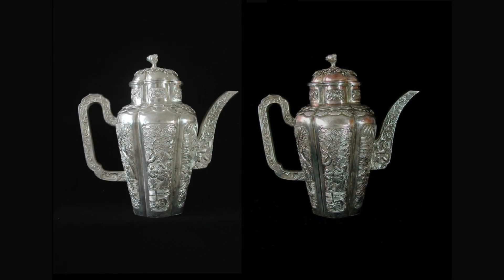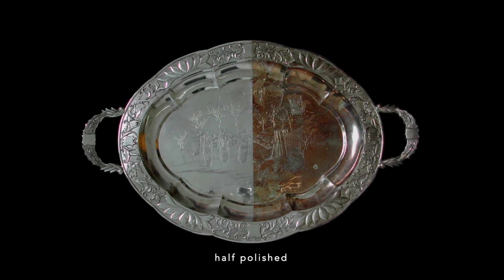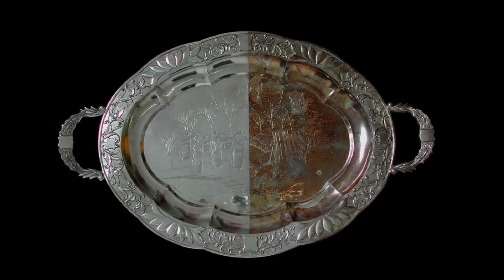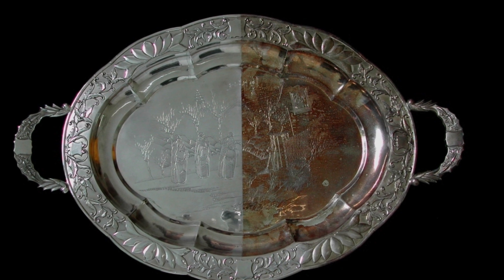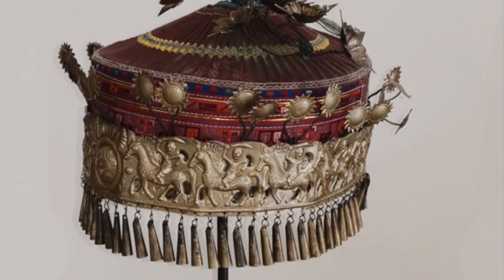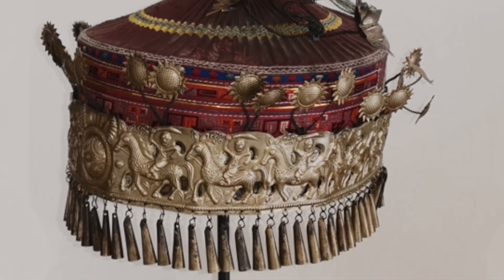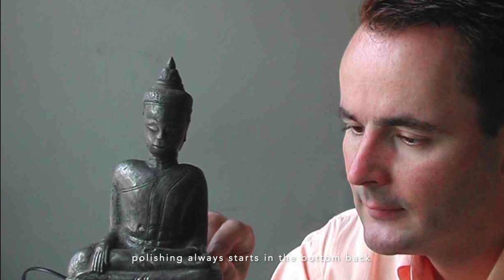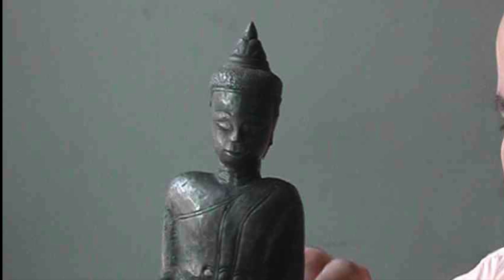The Heartbreaking Truth About DIY Silver Polishing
This video is geared towards private collectors. The never ending polishing of silver antiques has to stop, be it in private or public collections. Handling and treatment should be left to conservation specialist not DIY technicians or untrained restorers. The damage done is heartbreaking.